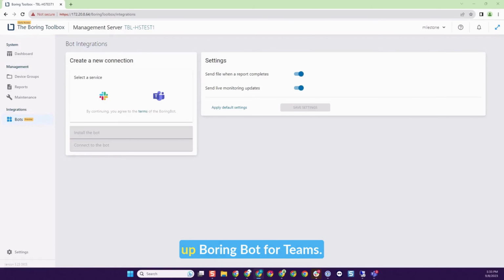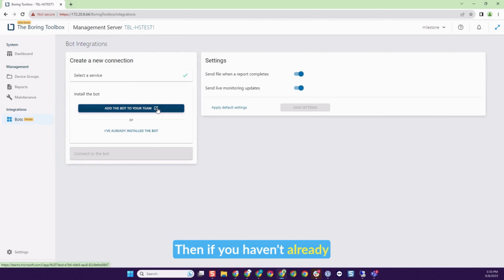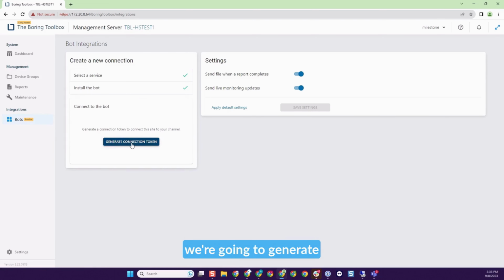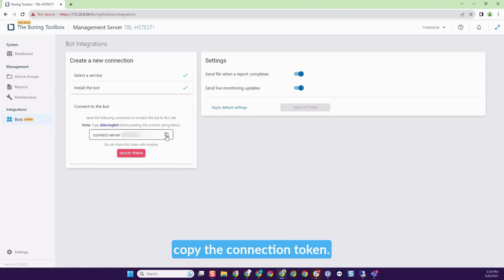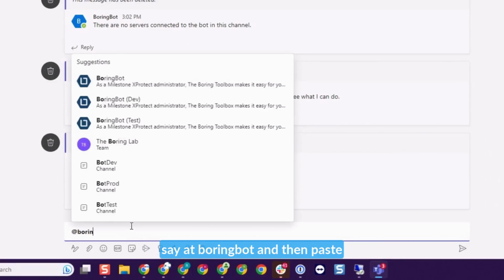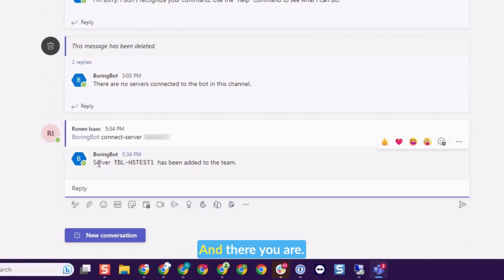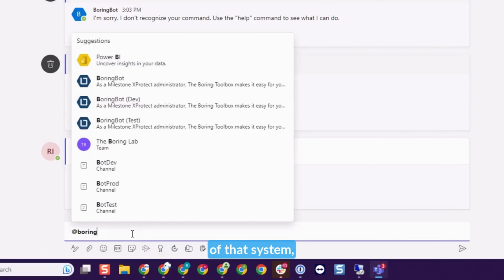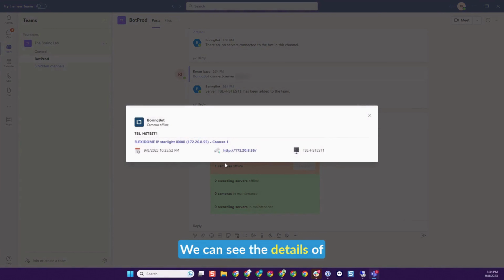Install Boring Bot for Microsoft Teams and get real-time XProtect VMS Updates via The Boring Toolbox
With BoringBot for Teams, you don't need to waste time switching between apps and browser tabs to check on the health of your VMS.

The newest feature in The Boring Toolbox! Request real-time health status updates about your Milestone XProtect VMS and cameras without leaving Microsoft Teams!

In this tutorial, we're walking you through the super easy process of installing Boring Bot on Microsoft Teams. Installation takes less than 1 minute.

🤖 Why Install Boring Bot on Teams?
✔︎ Effortlessly manage several management servers right from a single Teams channel.
✔︎ Receive real-time alerts for camera and server statuses right within your Teams workspace. No more app hopping!
✔︎ Get scheduled reports delivered directly to you and your team members in your designated Teams channel.

🤖 Boring Bot Commands
➤ @BoringBot connect-server: Connect and manage multiple management servers in a single channel.
➤ @BoringBot list-servers: List all the management servers connected to the Boring Bot.
➤ @BoringBot vms-status: Get statistics on all the recording servers started & stopped, all the cameras not providing video & providing video, and all cameras in maintenance.
➤ @BoringBot camera-status: Search for a camera by name or IP address across your management server, send details to channel including: Name, Status (providing video & not providing video), Is Critical, IP Address, MAC Address, SD-Card status

⭐️ PS. We also have Boring Bot for Slack!

📩 Get the monthly newsletter that security professionals use to work smarter ➜